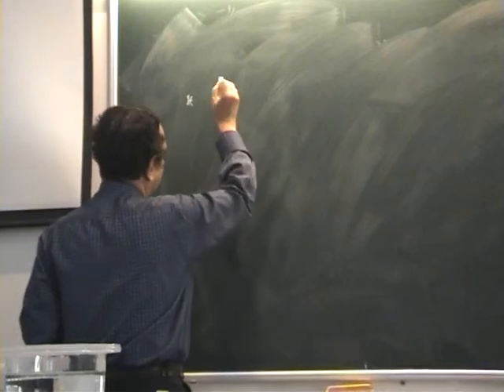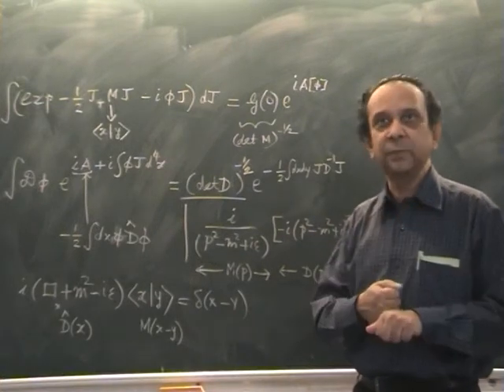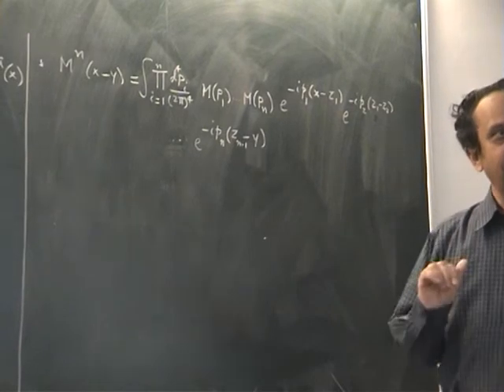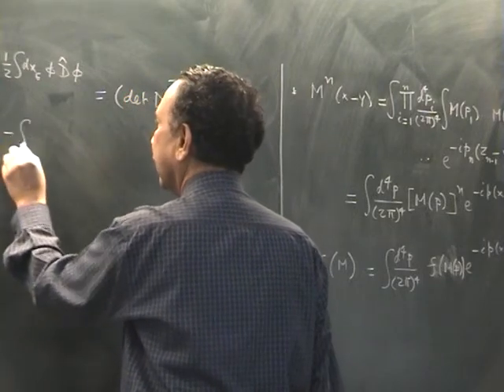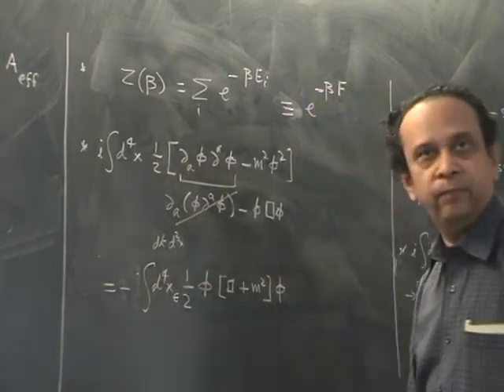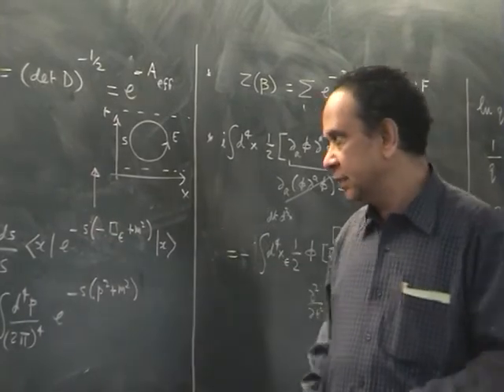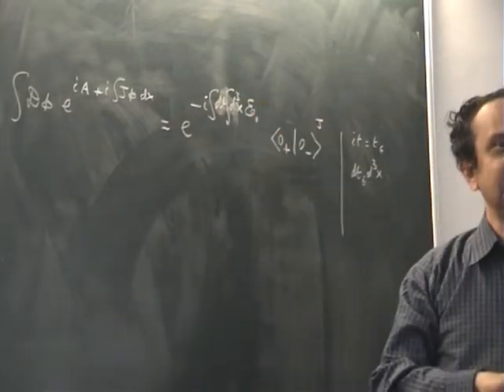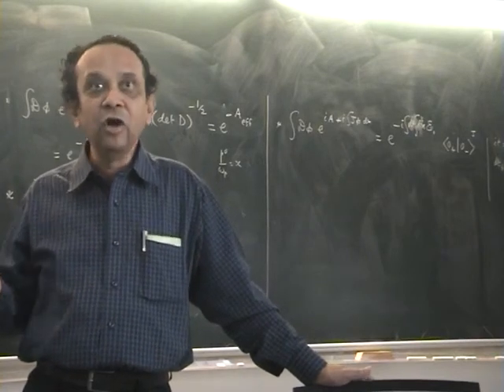Quantum Field Theory Lecture - 12